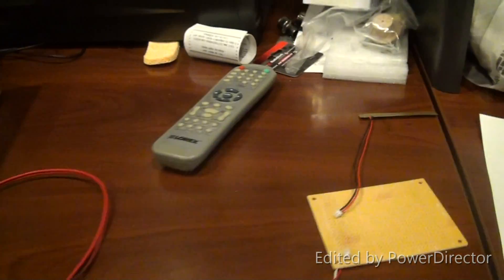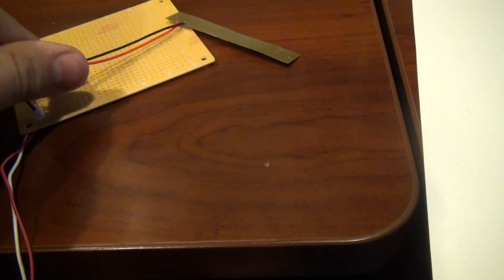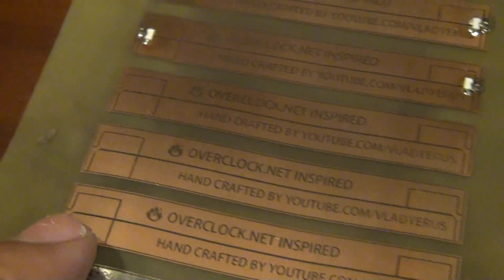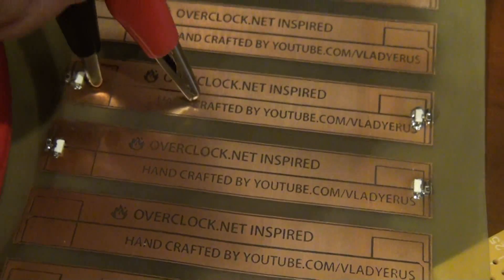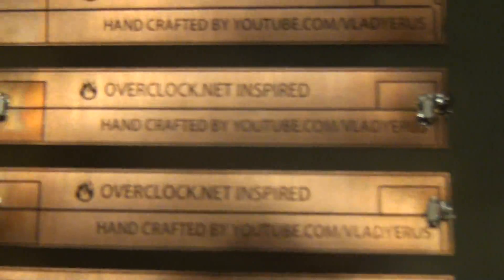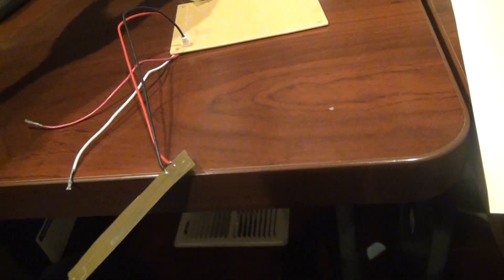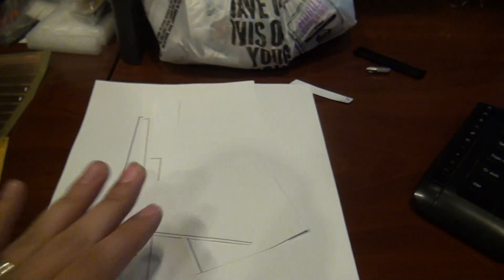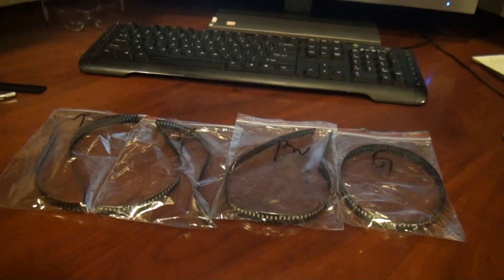Pcb with LED's updated design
Testing out other LED's and new design to pcb.

If you would like to get on the waiting list for these PCBs when they are complete to upgrade your GTX 980/970 windforce LED color without the hassle of soldering or any hassle at all please sign up on the forums and send me a PM with how many you want and what color. That is how I keep track and will be sending them out priority to those who PM me first.
Prices have not been set yet due to pre-production stages not complete yet but visit the forum and there will be the latest updated information.